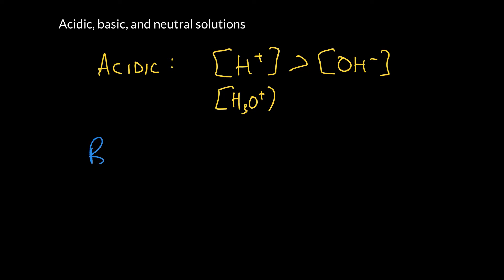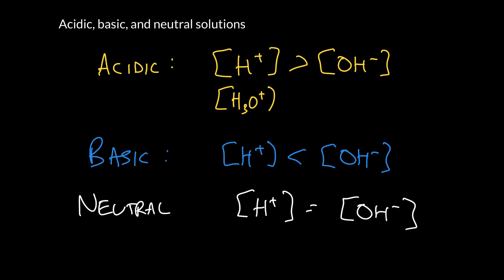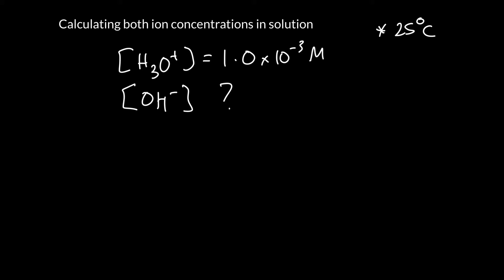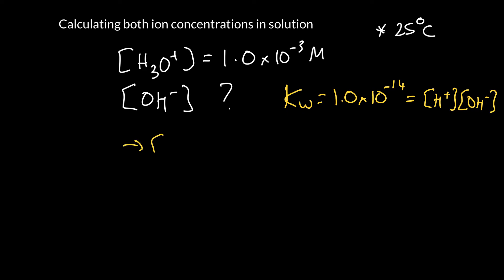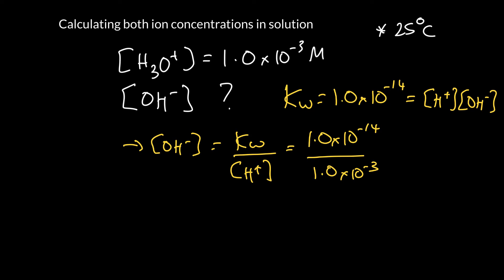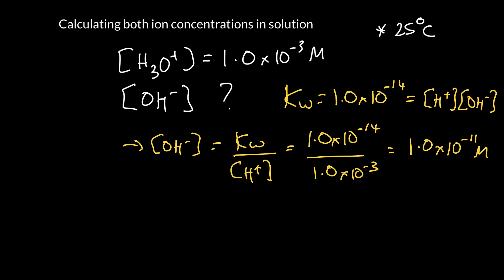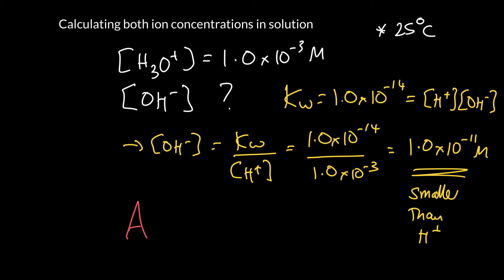Week 8 - 3. Acidic, basic, and neutral solutions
What makes a solution acidic, basic, or neutral?
- Although it is often believed that a pH below 7 is acidic, this is only the case at 25 ºC!

In general, the relative concentrations of two ions: hydronium and hydroxide are what determines this solution property.